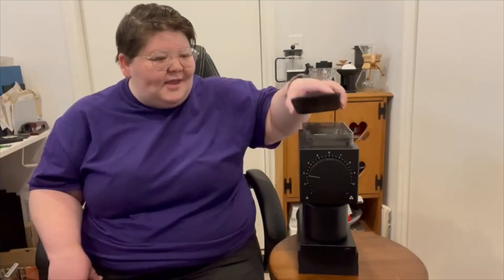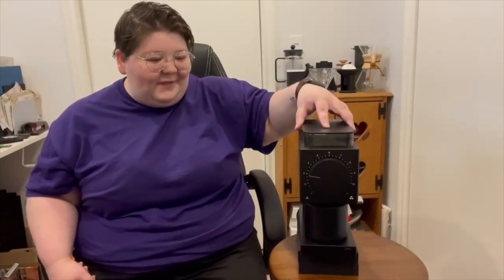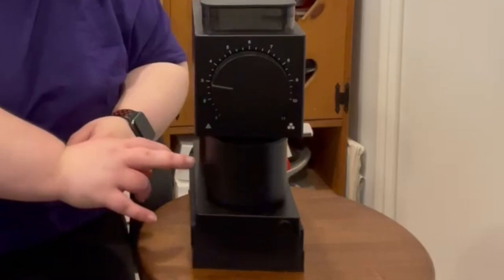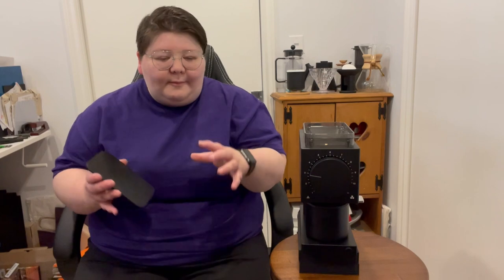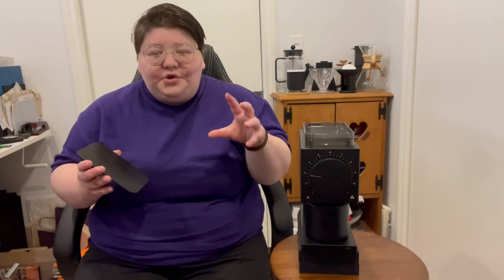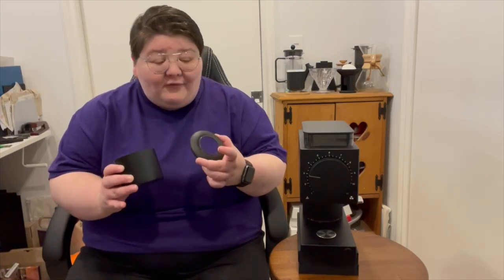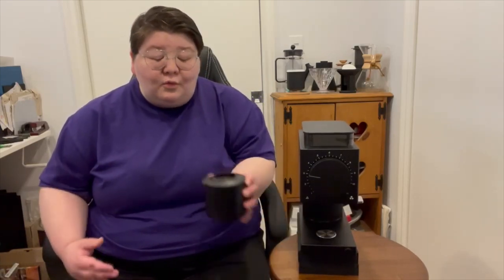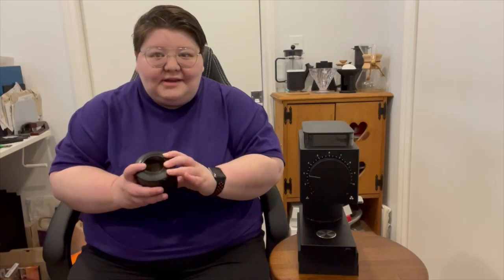The Perfect Home Grinder? Fellow Ode Review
Is the Fellow Ode Grinder the perfect at-home grinder for your coffee bar? I break down my review on the Fellow Ode in today's video, what I like, what I don't, and whether this is the right grinder for your home brew bar.

Let me know if you own a Fellow Ode or are looking to pick one up!
0:00 - Intro
2:20 - Pro's
3:35 - Demo
4:40 - Cons
6:14 - Is this the grinder for you?
7:18 - Possible Upgrades
8:20 - Outro

8 Cup Chemex
Stagg XF Dripper